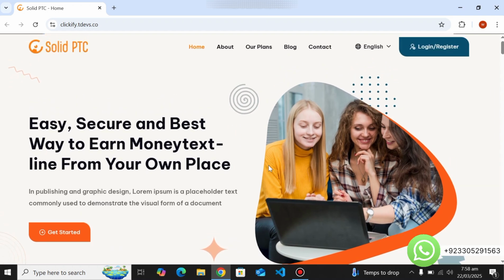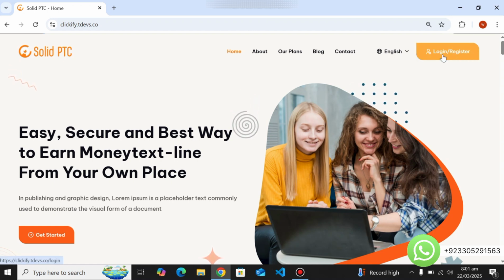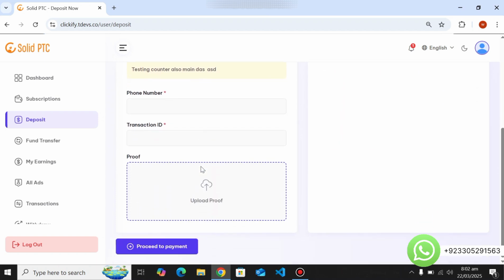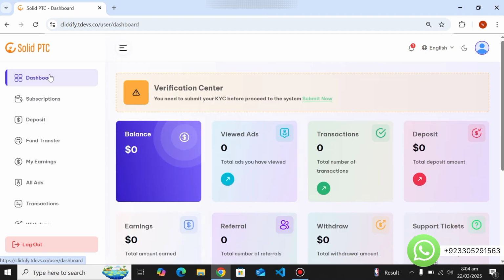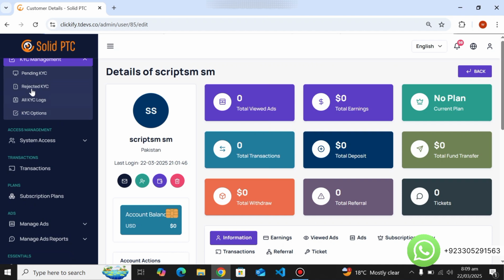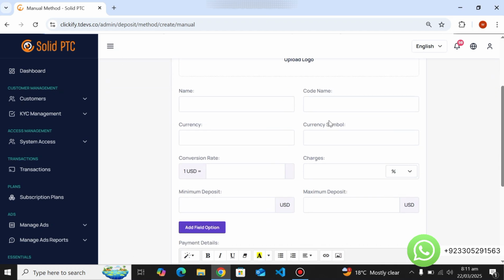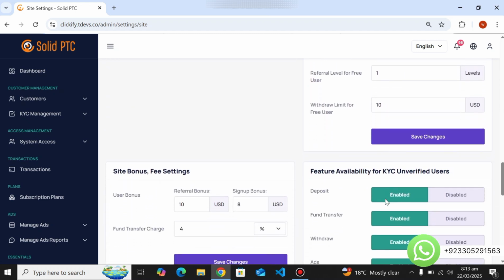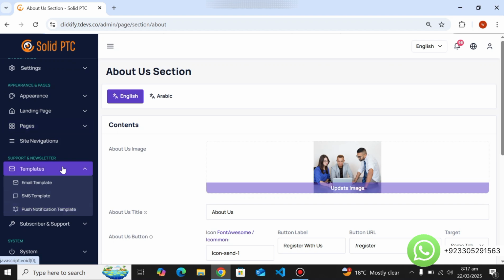Create Ptc(Pay Per Click) Website With Admin Panel || Solid Ptc Website Free php Script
🚀 Create a professional PTC (Pay Per Click) website with an admin panel using a free PHP script. This step-by-step guide walks you through the entire process of setting up a Solid PTC website, allowing users to earn money by clicking ads.

✅ Installing and configuring the PTC website
✅ Setting up the admin panel for easy management
✅ Adding advertisements and managing user earnings
✅ Enabling withdrawals and deposits
✅ Customizing the website for better performance

💰 Start your online earning journey today!

PTC website free PHP script

How to create a PTC website

Pay per click website tutorial

Best PTC website script

PTC website with admin panel

Earn money online with PTC ads

Solid PTC website setup

PTC website source code

Free PHP script for PTC website

Online earning website tutorial